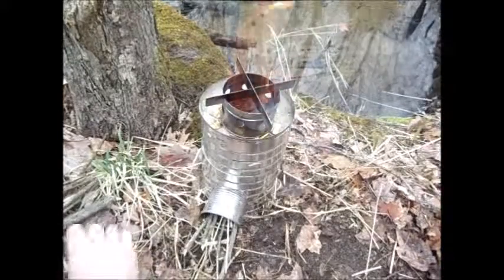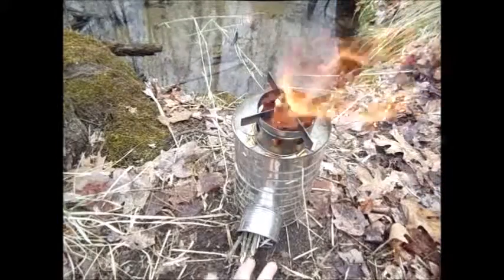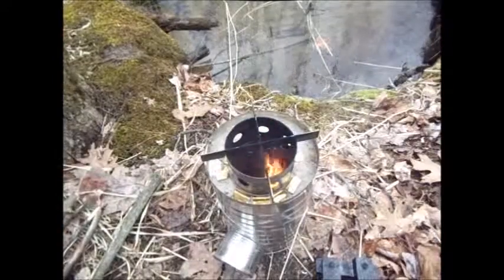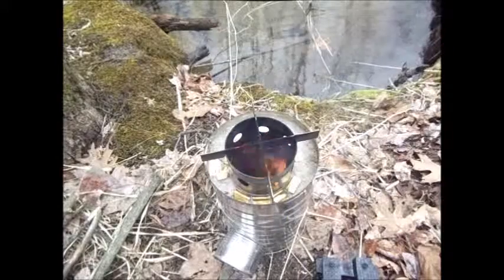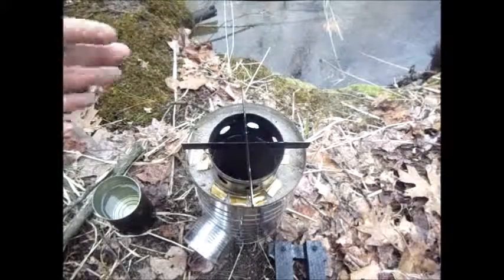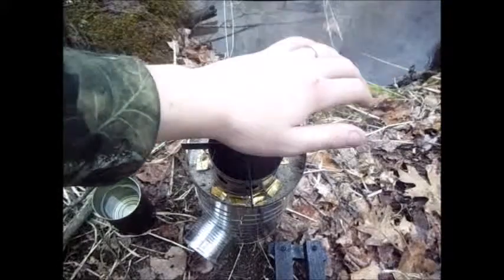How to make a Rocket Stove out of Tin Cans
In this video i'll show you how to make a rocket stove out of common household items. This type of stoves are excellent for conserving fuel and heat, making them very efficient. May not be the best for moving survival situations, but if you're camping, or setting up a long term base camp, these rocket stoves are great!

Want to be the first to see new videos?
Have an idea for a video you would like to see? Tell us about it in the comments.

The music in this video is: Divider, by Chris Zabriskie.

One day life as we know it will change, and knowledge will be key to our survival. So I'll ask you, Will You Survive?